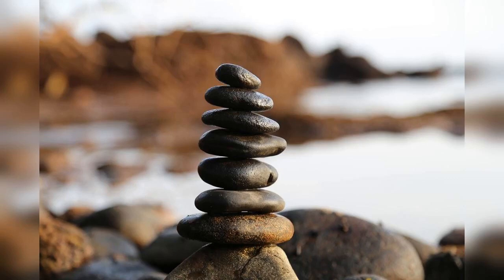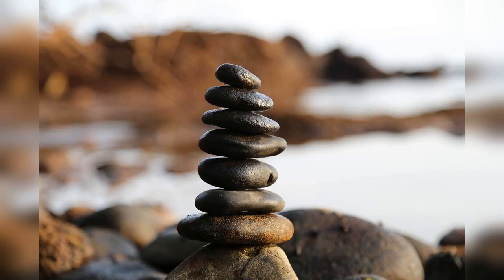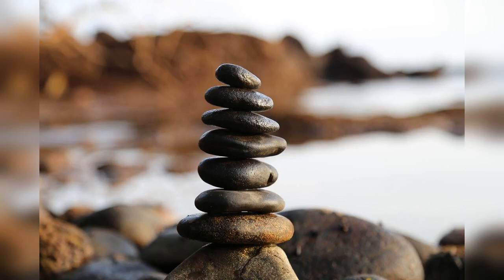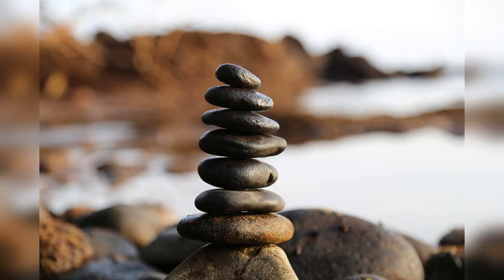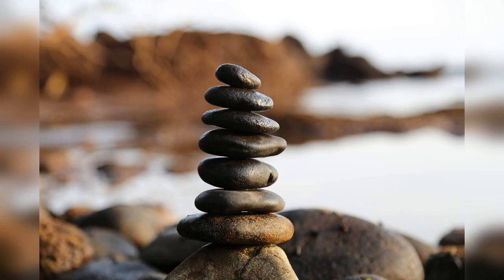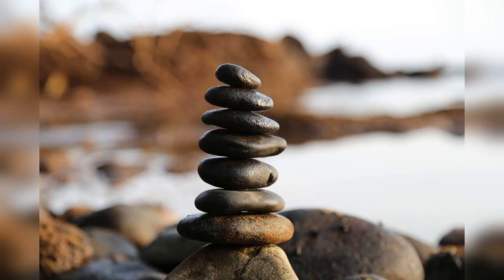Meditation with Maia Jadue